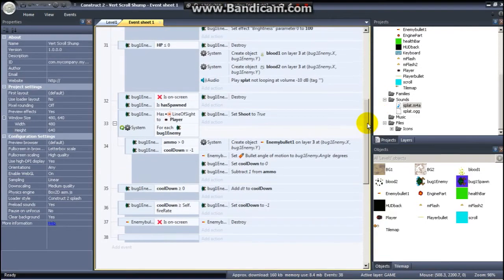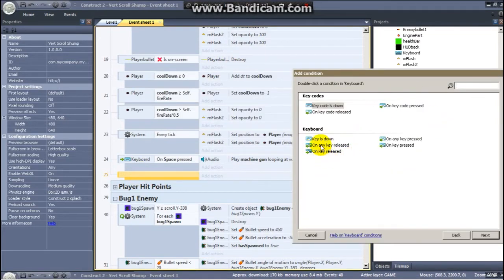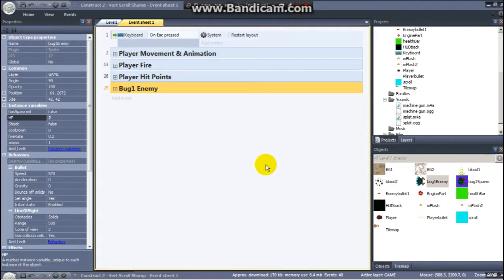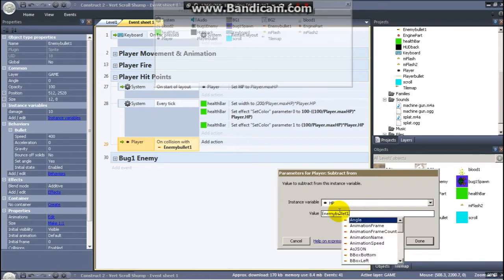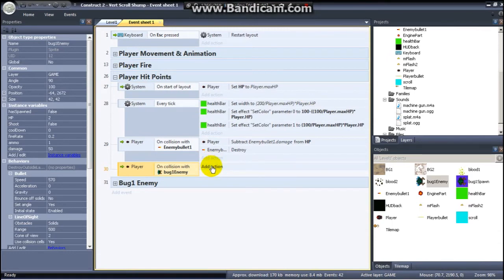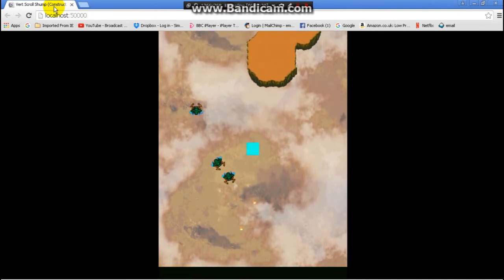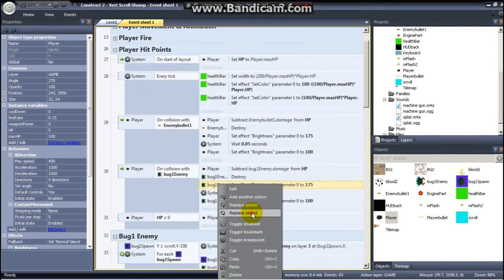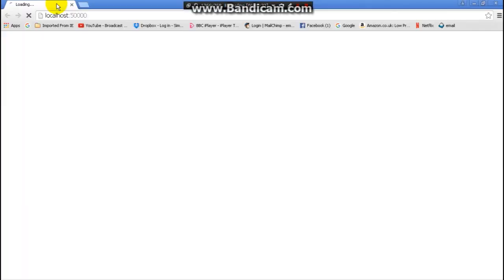015 PLAYER GUN AUDIO & ENEMY FIRE DAMAGE